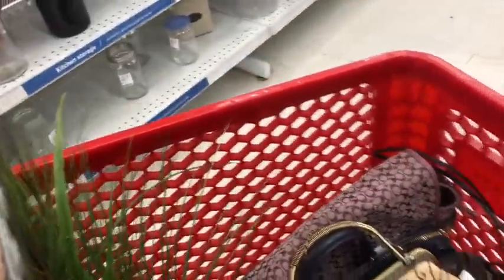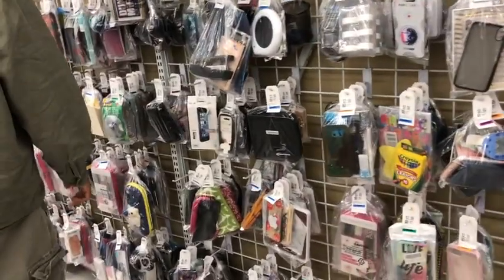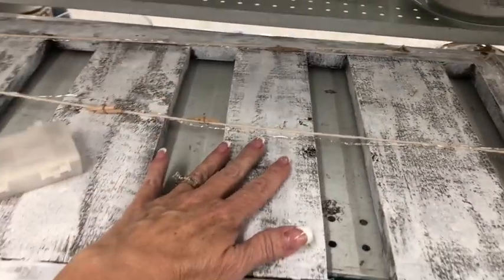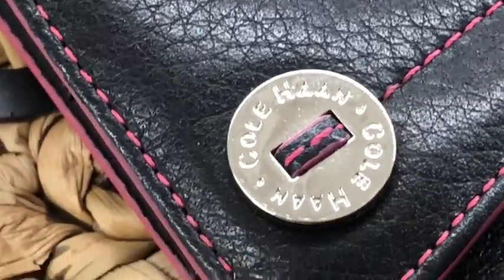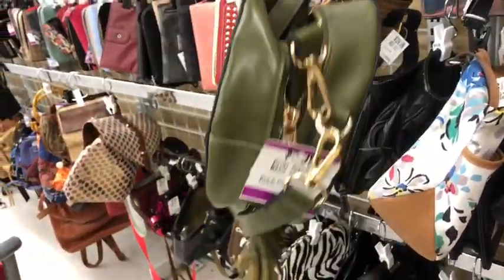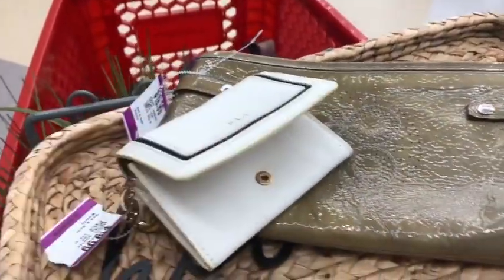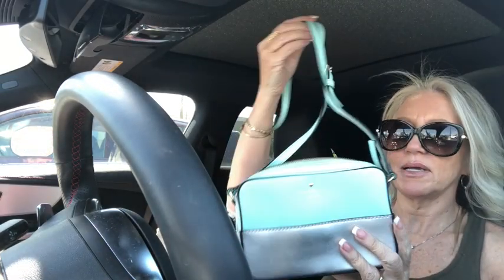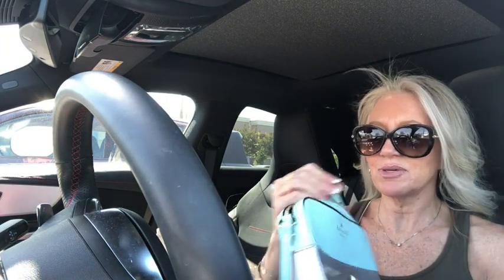Authentic HERMES at the Thrift?